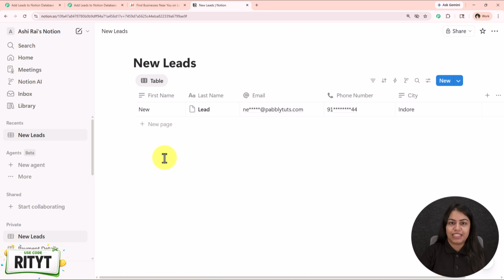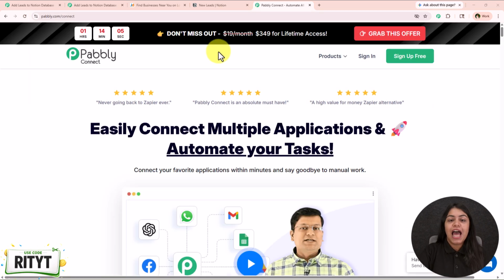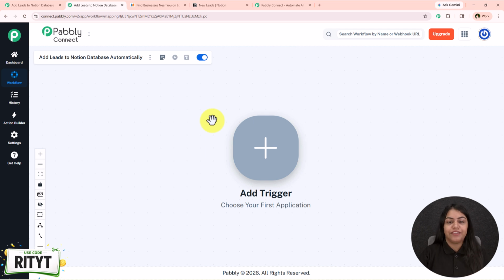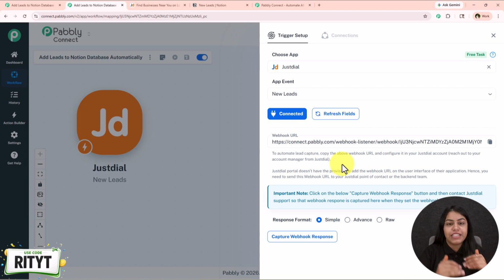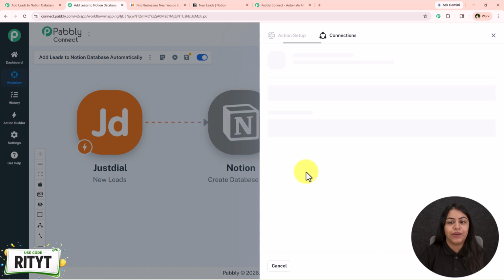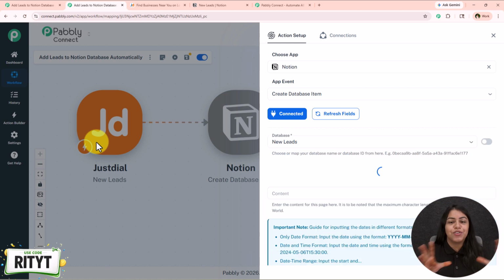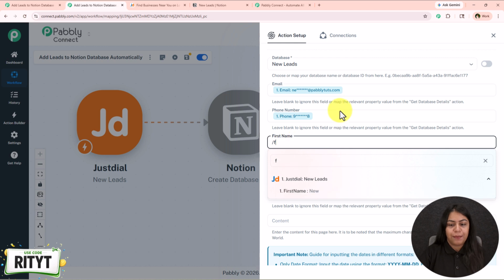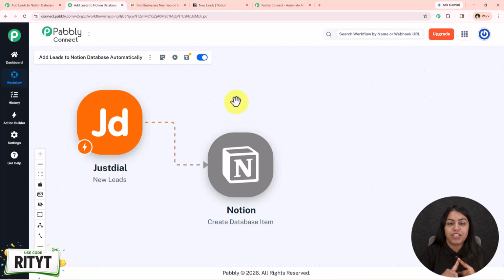Add Leads to Notion Database Automatically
In this video, you'll learn how to automatically add leads to your Notion database without any manual work. We’ll guide you through the process of using various lead capture tools and Notion to streamline your lead management. Pabbly Connect simplifies this task by integrating your lead sources with Notion, ensuring that every new lead is instantly recorded in your database. This automation not only saves you time but also enhances your lead organization and tracking efficiency.

Use Case:-

With this automation, every new lead from your forms, ads, or spreadsheets is automatically added to a Notion database with details like name, email, phone number, and source. This removes manual data entry, keeps your lead database updated in real time, and helps your team organize, track, and follow up with leads efficiently from a single workspace.

Benefits of Pabbly Connect:

1. Automation: Save time, money, and resources by automating tasks.

2. Integration: Connect various web services to create efficient workflows.

3. Security: Enjoy industry-standard security for your data.

4. Scalability: Easily add new applications and services to your workflow.

5. Cost-effective: Choose from plans suitable for different business sizes, with no charges for internal tasks.